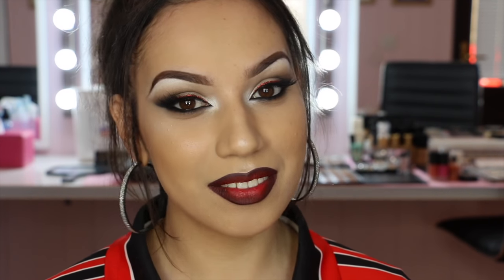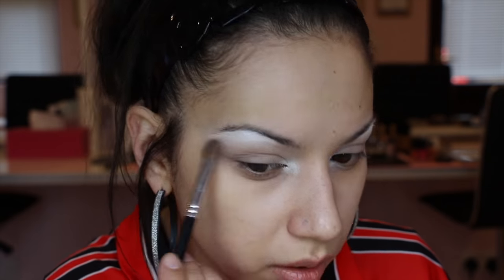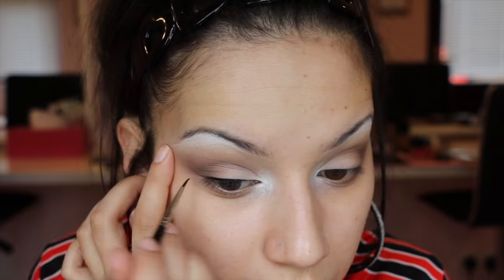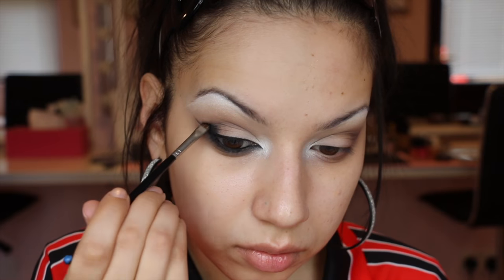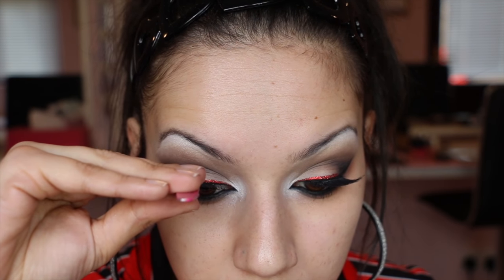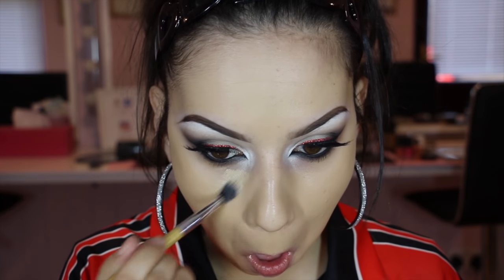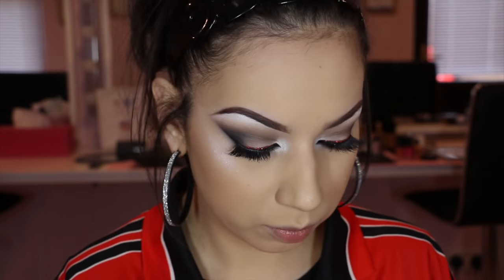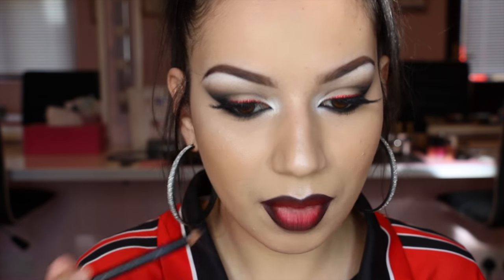Falcons Makeup with 2 Lip Options tutorial | Super Bowl 51 | ChristineMUA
I film with a Canon 70D and a Rode Video Mic Pro
About Me:
My name is Christine, and I am an Irish makeup artist in Cork, Ireland. I make beauty and makeup videos and blogposts here online, so I guess I'm also a beauty blogger and vlogger/youtuber! I am currently a freelance makeup artist as well as being an In-Store Trainer & Supervisor Makeup Artist with Inglot Ireland. I love doing tutorials, reviews, first impressions, tags etc. If you have any ideas of videos you would like to see please don't hesitate to leave a request in the comment section! Xx
Video Description:
red and black makeup look inspired by the falcons for super bowl 51 LI